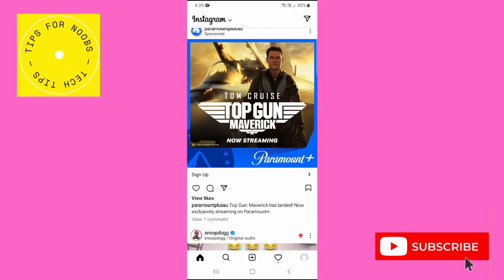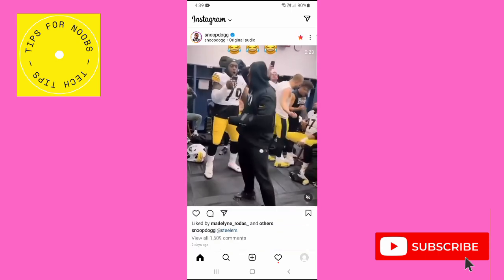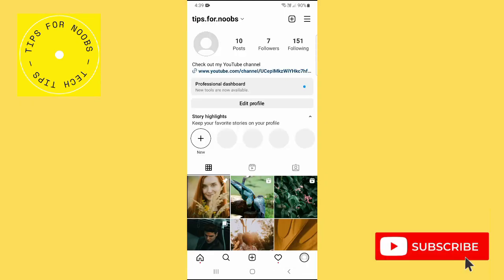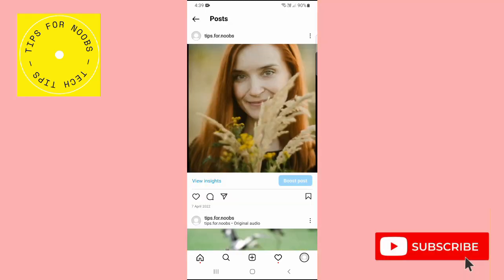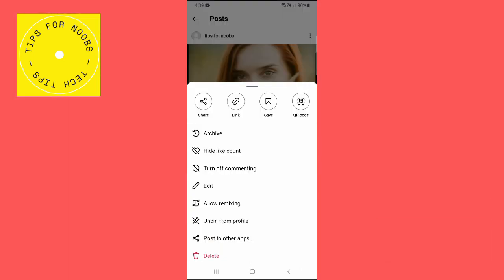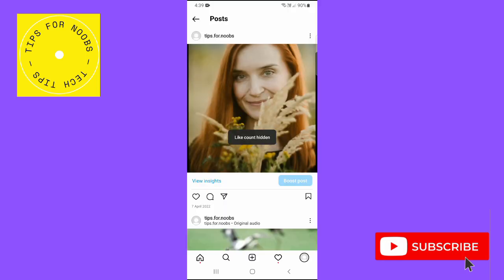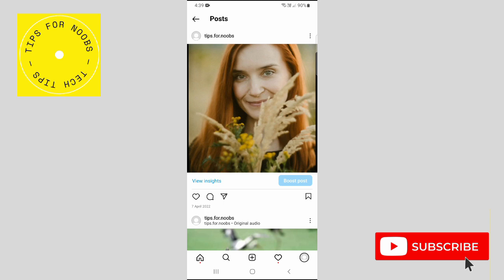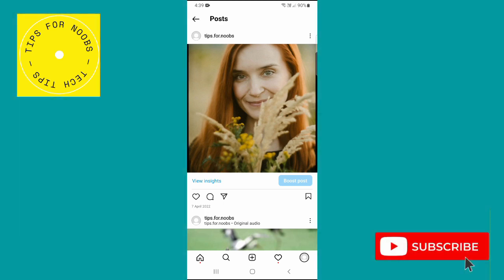How to hide like count from Instagram posts - Step-by-step instructions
How to hide like count from Instagram posts